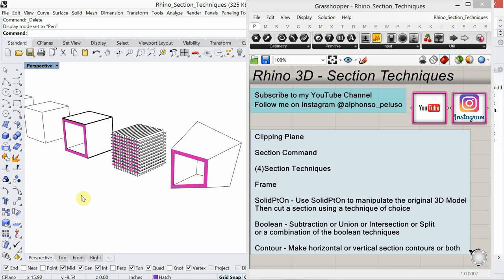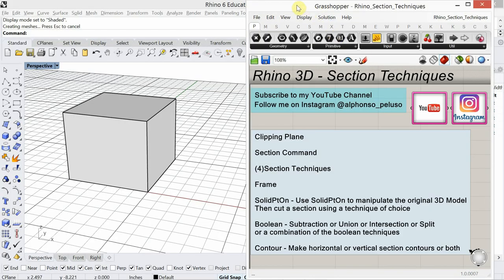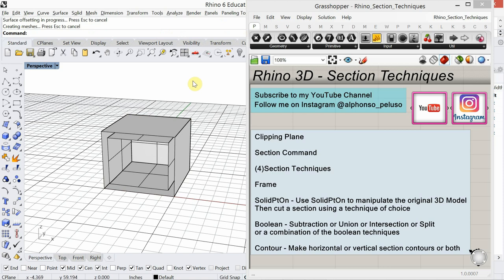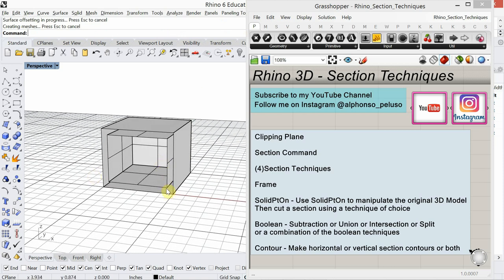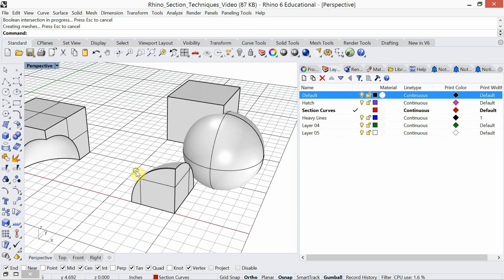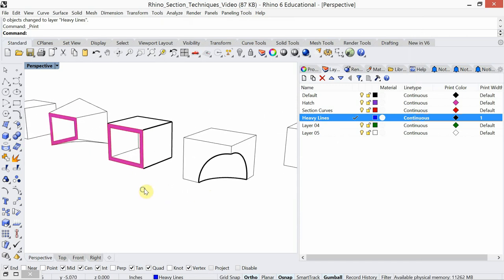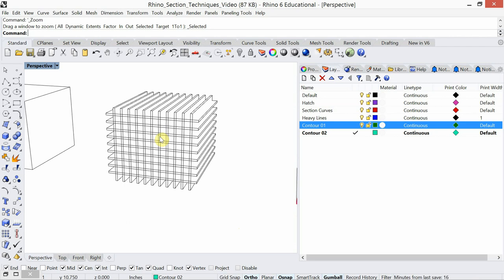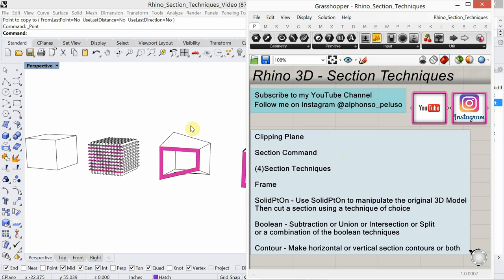Rhino 3D Section Techniques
This Rhino 3D video will look at the following section techniques:

Clipping Plane

Section Command

Boolean - Subtraction or Union or Intersection or Split
or a combination of the boolean techniques

Contour - Make horizontal or vertical section contours or both

SolidPtOn - Use SolidPtOn to manipulate the original 3D Model
Then cut a section using a technique of choice